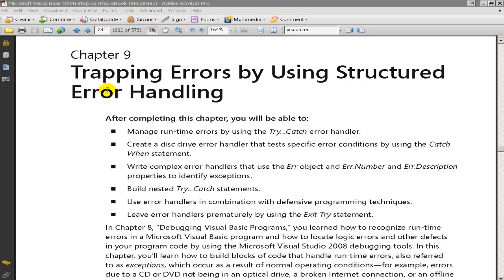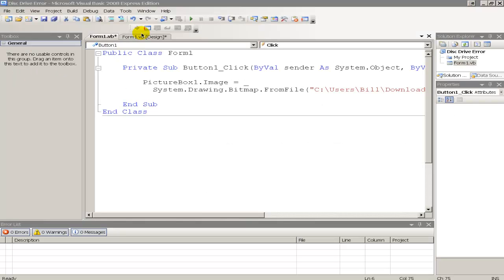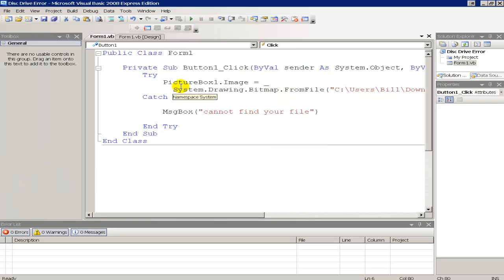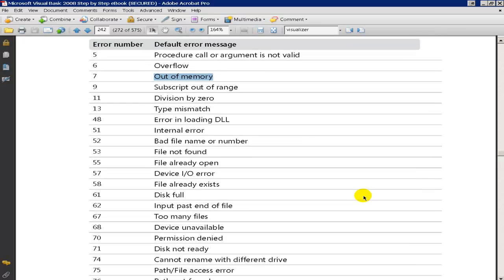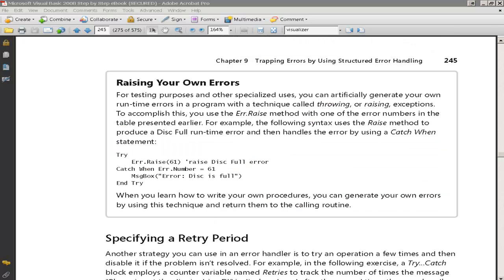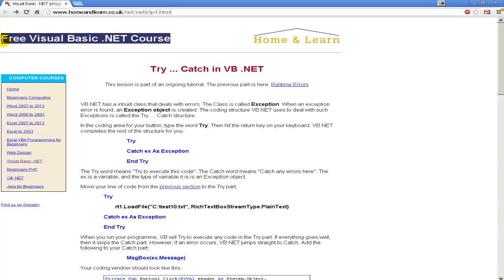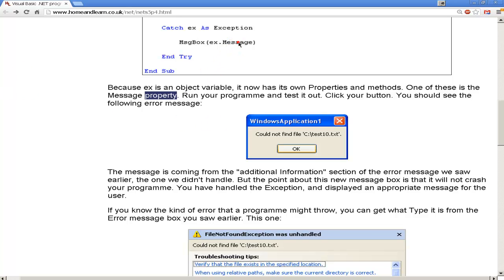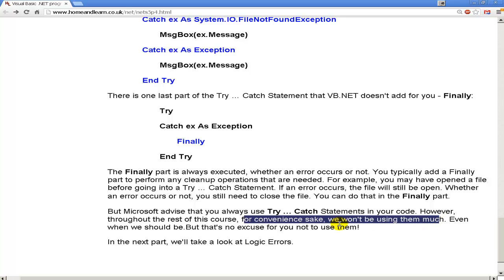Programming 1 Week 11 Part 5 Error Handling